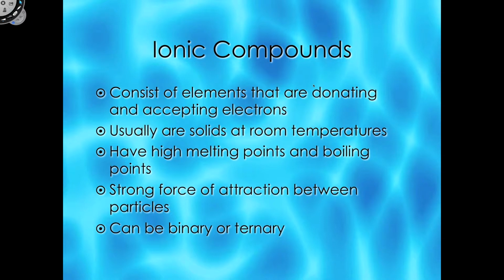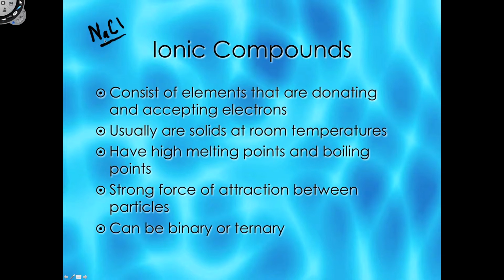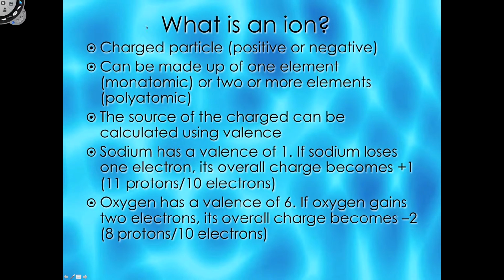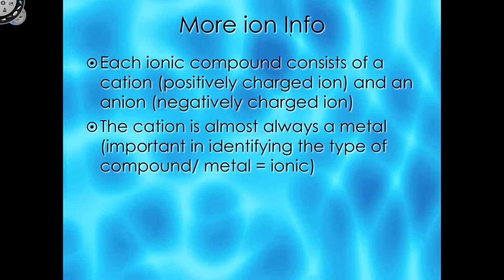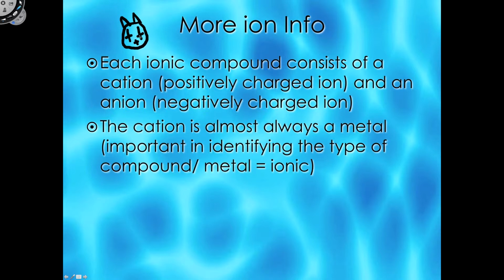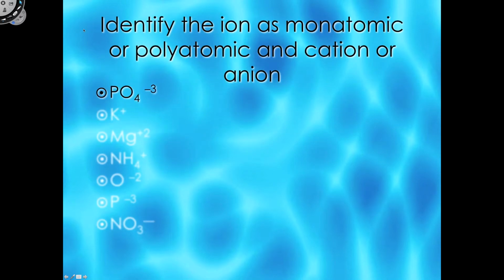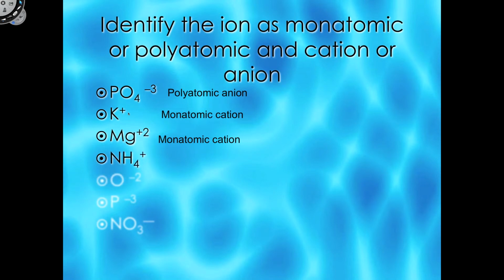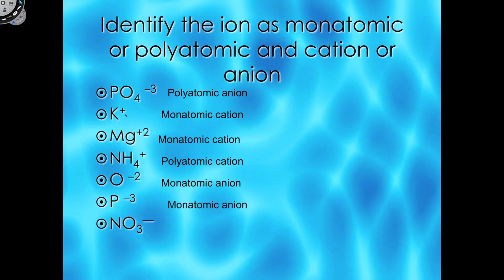formulas and nomenclature powerpoint part 1